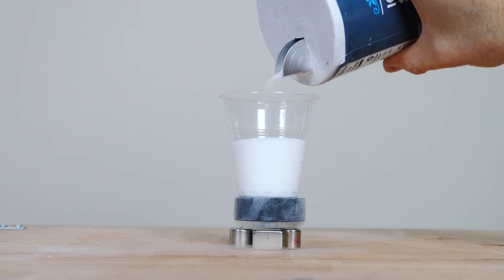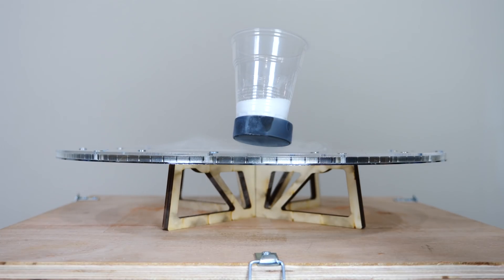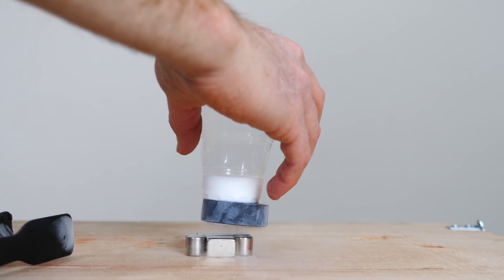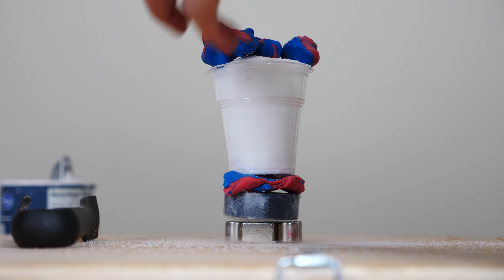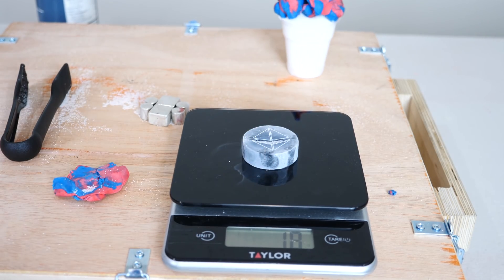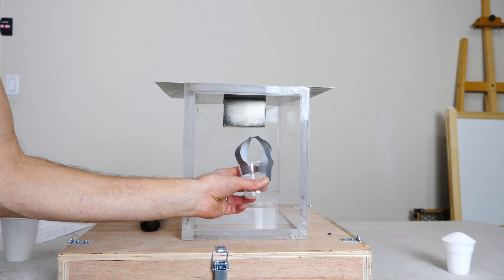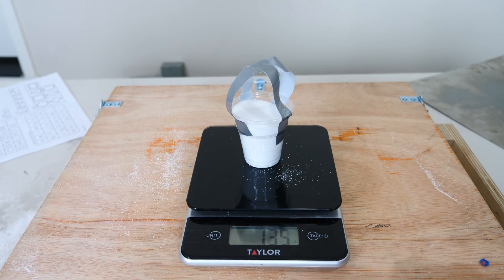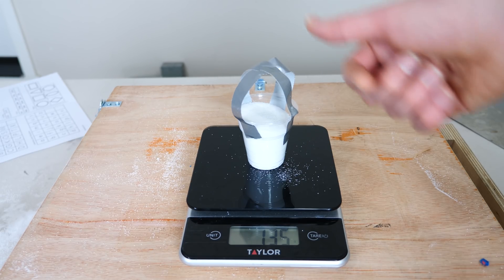How Much Weight Can a Superconductor Hold?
In this video I show you how much weight the type II superconductor can hold!